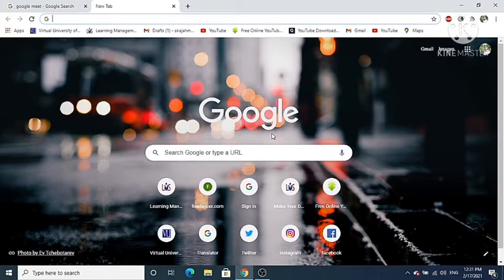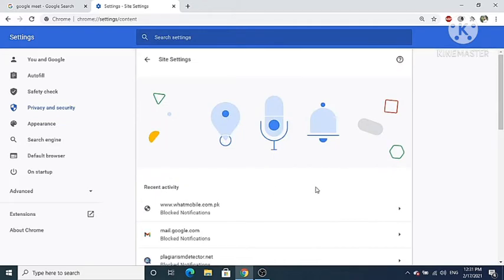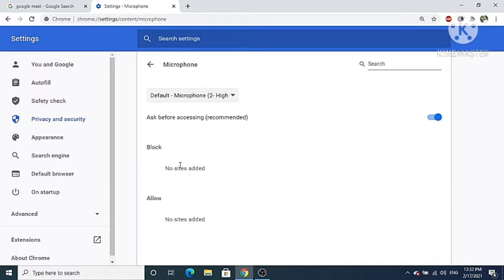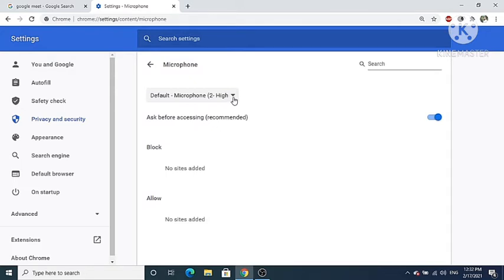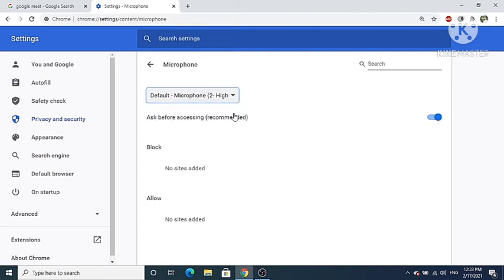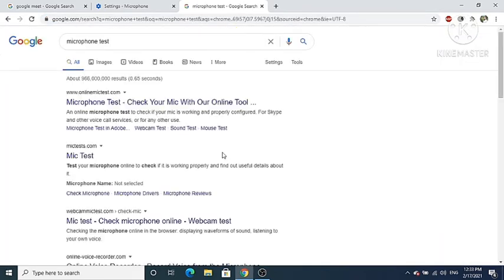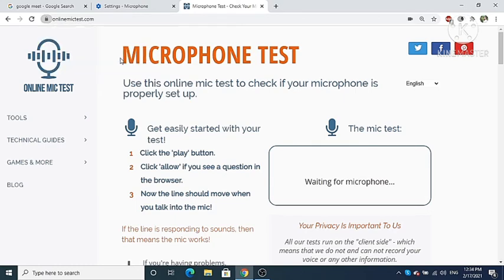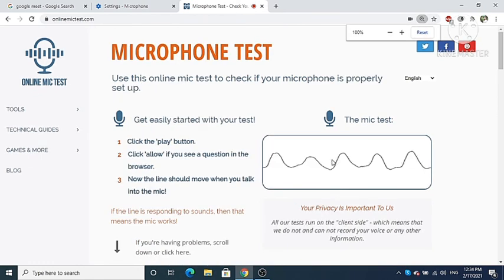How To Enable Microphone In Google Chrome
In this video I am going to show How to Allow (or Block) Camera and Mic Access in Google Chrome
 Mic Test - Check Your Mic With Tool

# DarkMode